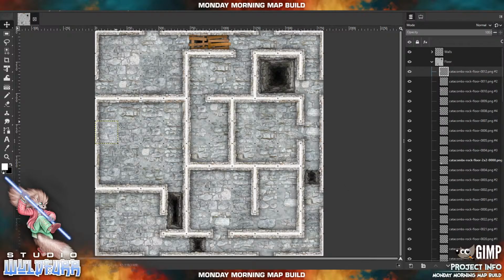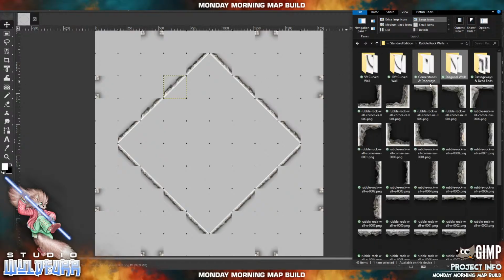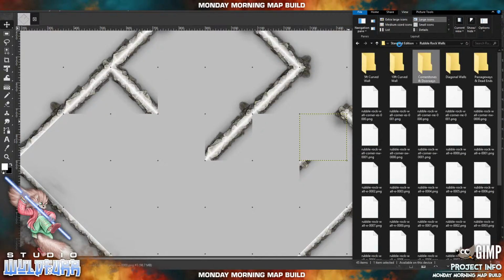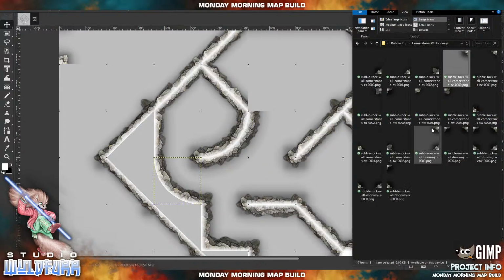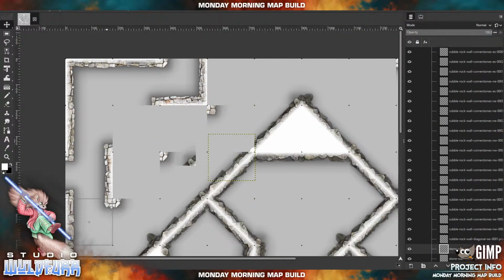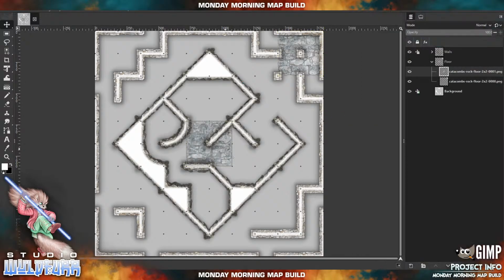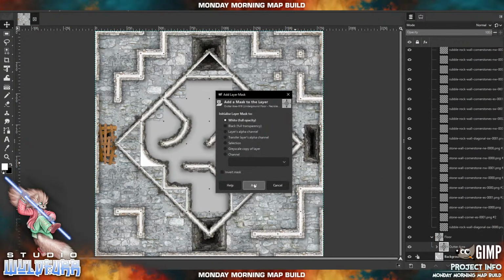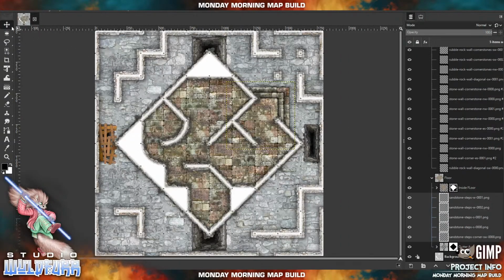Livestream - Monday Morning Map Build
Hello everyone, I am Tailz from Studio WyldFurr, and it is time for another Monday Morning Map Build. Today I am jumping back into Gimp and working on building some more 10x10 map cards for use in roleplaying apps such as Fantasy Grounds and FoundryVTT. The aim is to create a collection of cards that will become the basis of an endless dungeon builder.